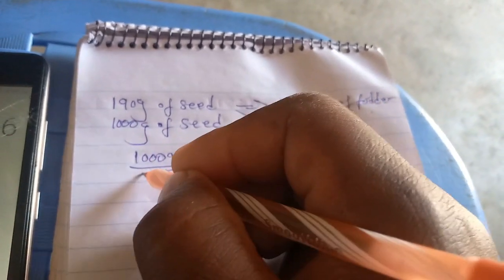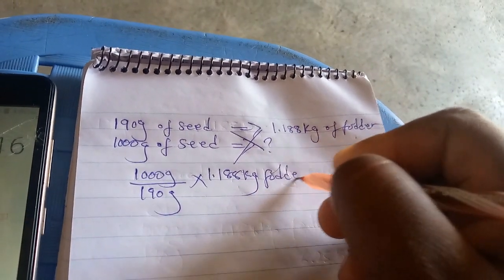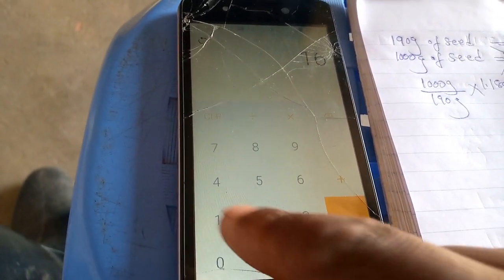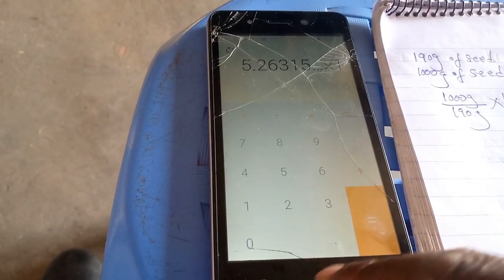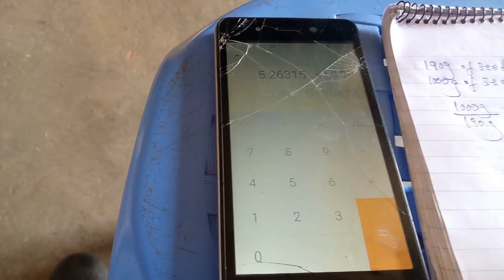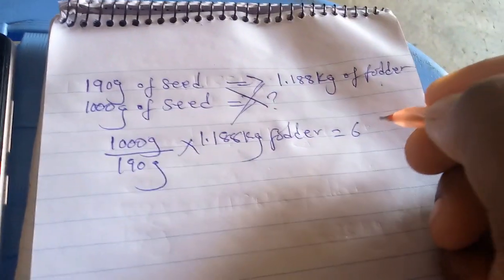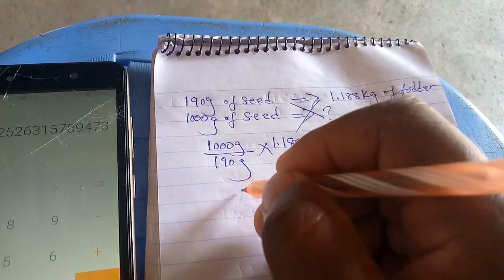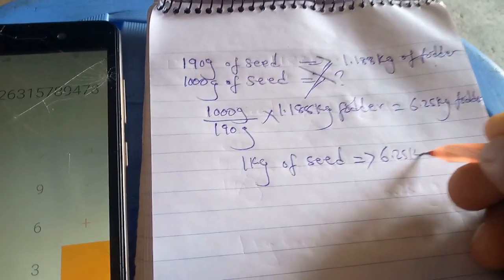Post Project Analysis